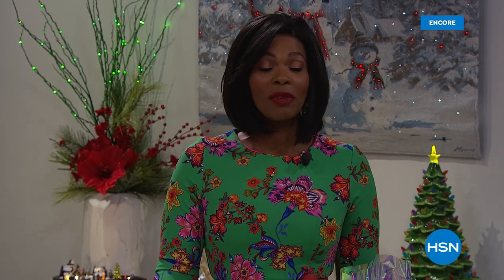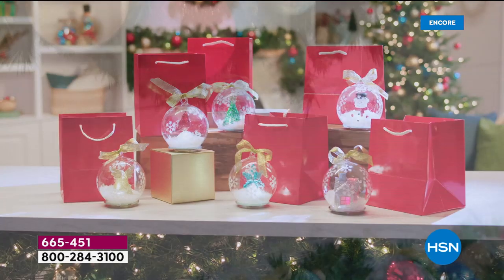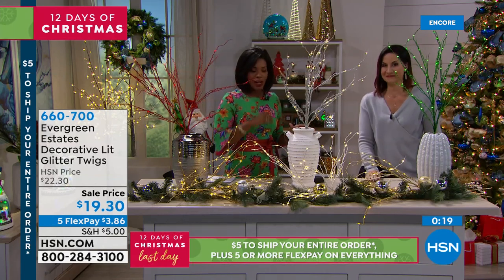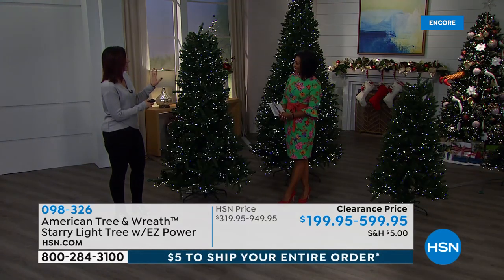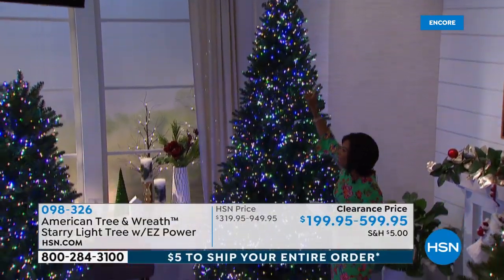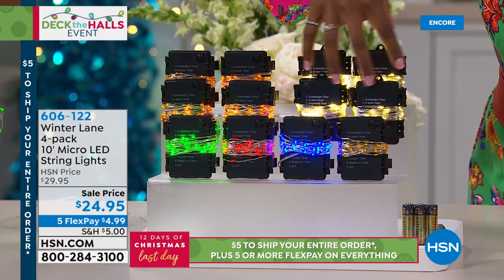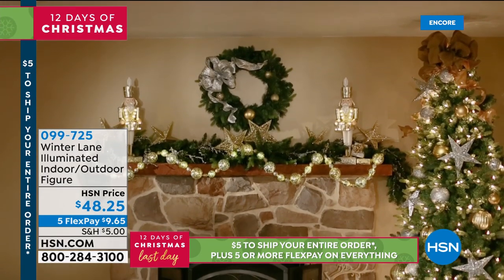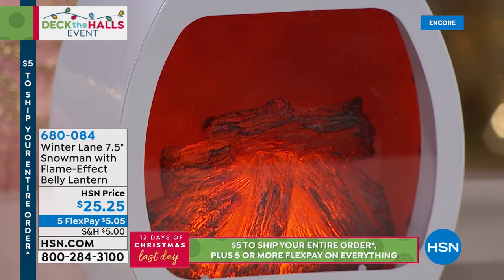HSN | Deck the Halls 11.12.2019 - 03 AM